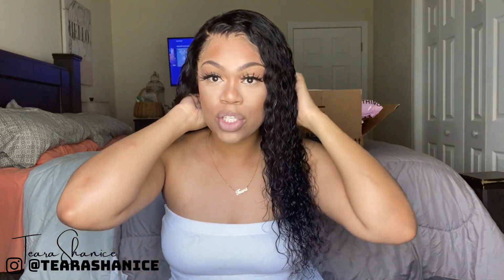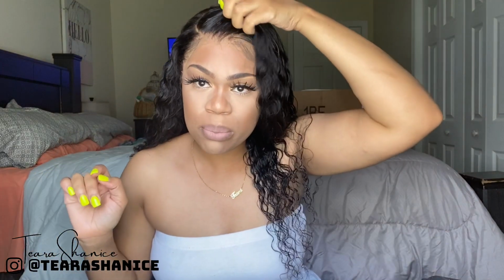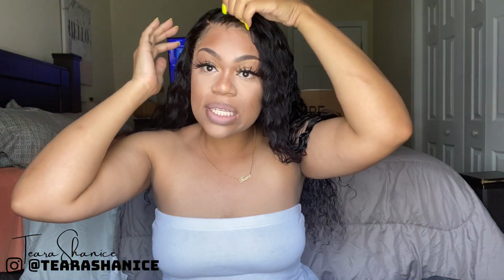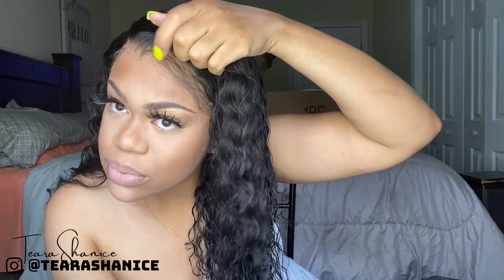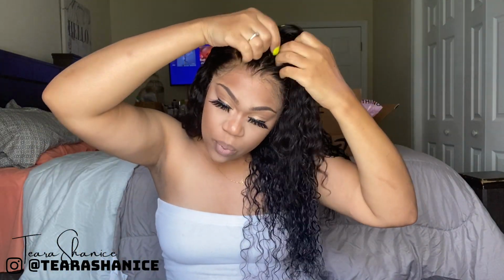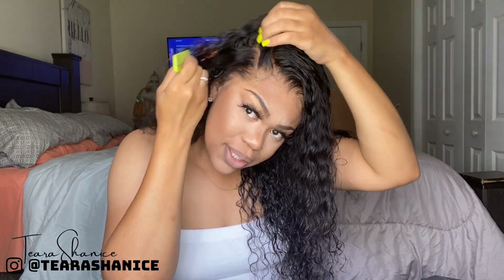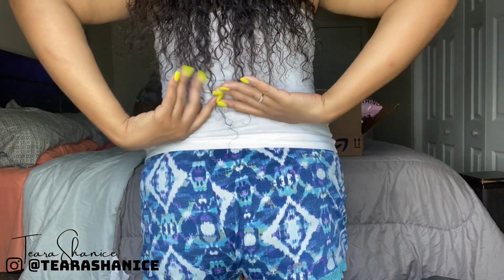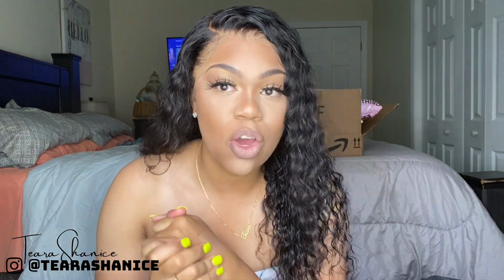*HIGHLY REQUESTED* Eullair hair review | Deep Wave Lace wig 4 month update| Aliexpress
Hi youtube
It’s TearaShanice
If you’re returning, welcome back ❤️

Thumbs up to this video 👍🏽
Be notified 🔔

Hair details:
24 inch
Deep wave
180% density
Transparent lace
Aliexpress